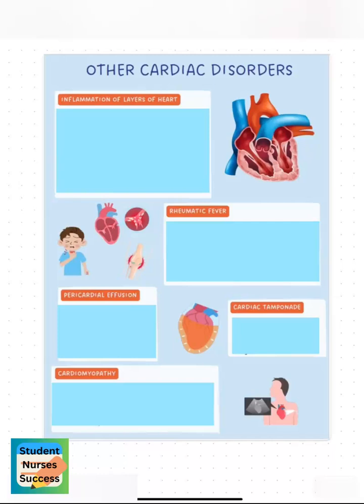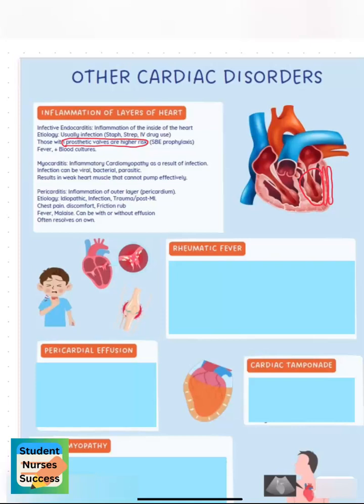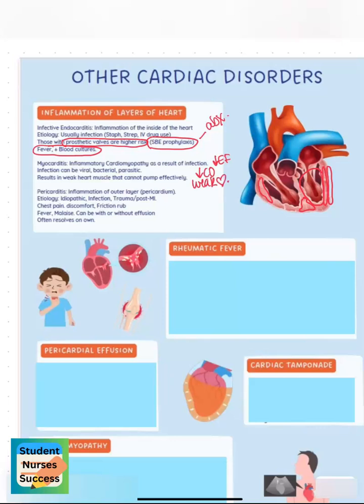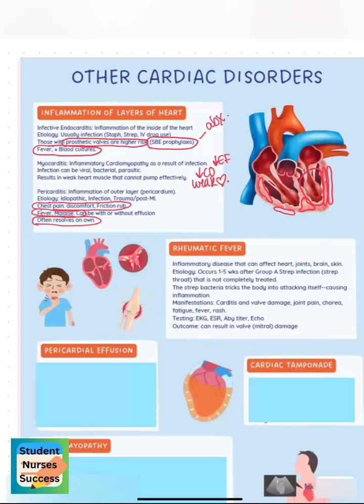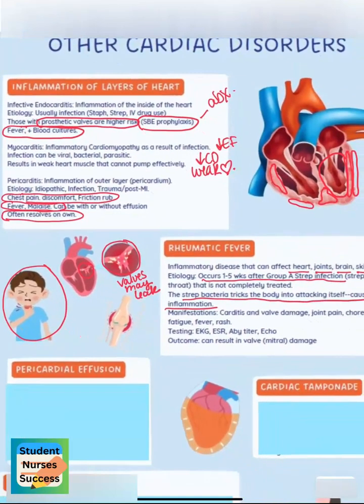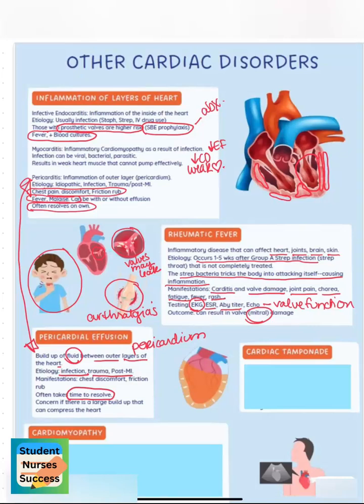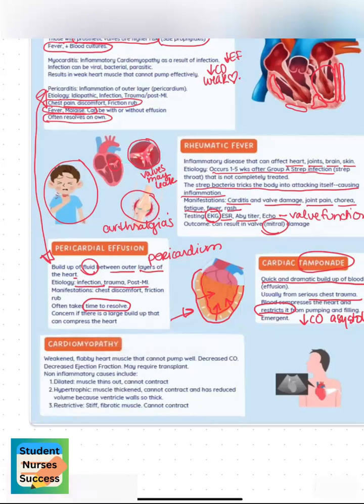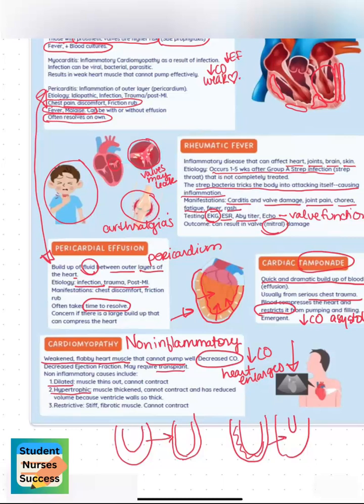Other Cardiac Disorders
This final video in the Cardiac Disorders covers Endocarditis, Myocarditis, Pericarditis, Rheumatic Fever, Pericardial Effusion, Cardiac Tamponade, and Cardiomyopathy.